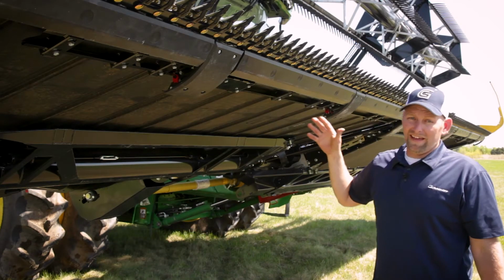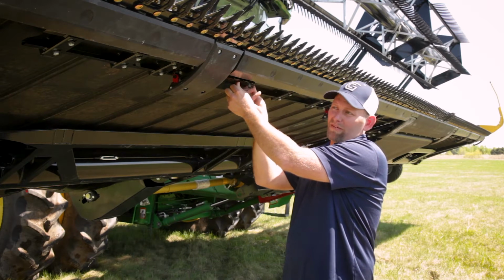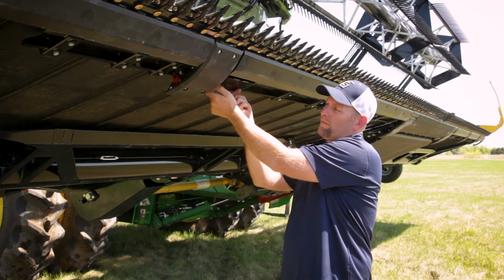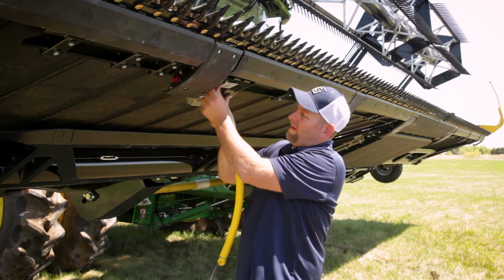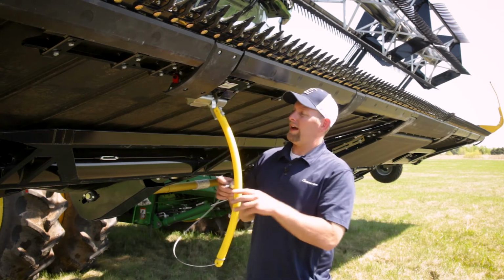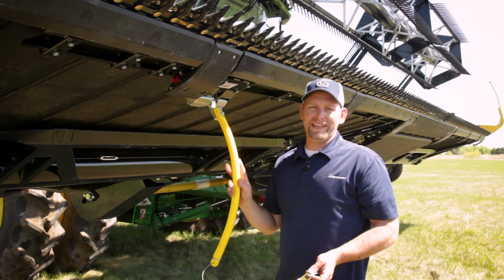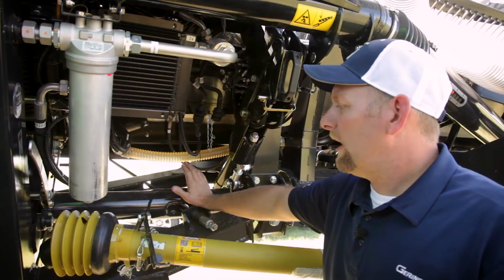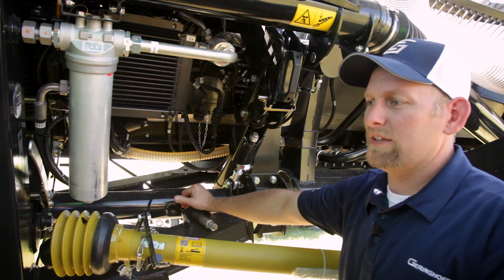Draper Heads - Installing High Stubble Sensors (MY 2021 & Prior)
Installing High Stubble Sensor on Geringhoff TruFlex Razor draper. Note this video is specific to draper heads with a model year of 2021 and prior.